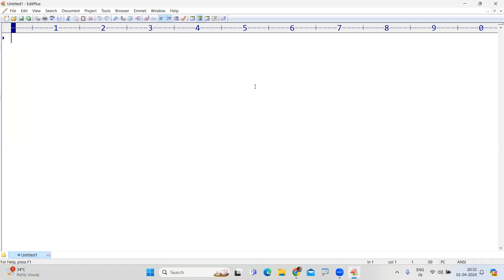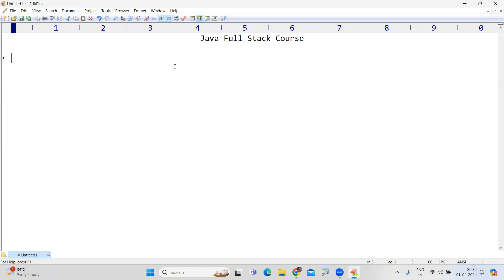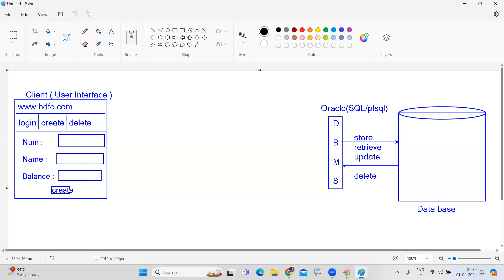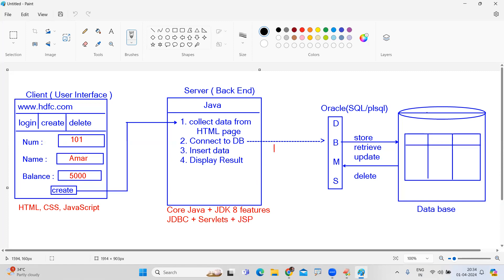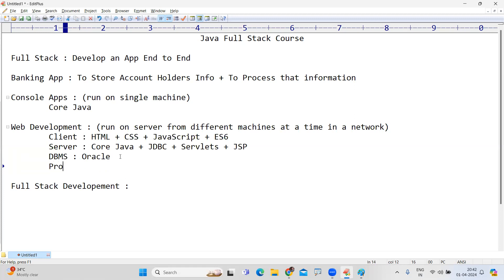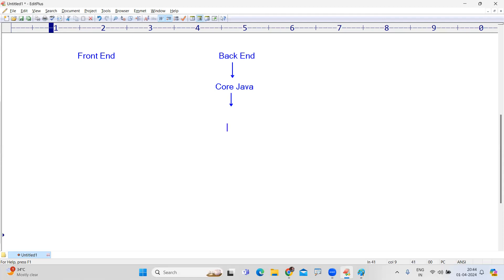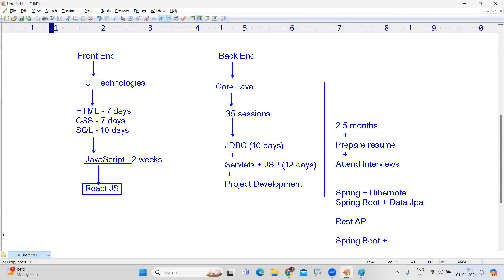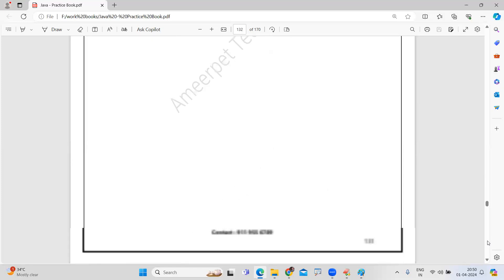Java Full Stack Training in Ameerpet | Java Training Road Map | Ameerpet Technologies | By Srinivas